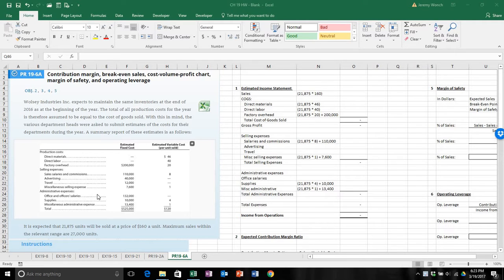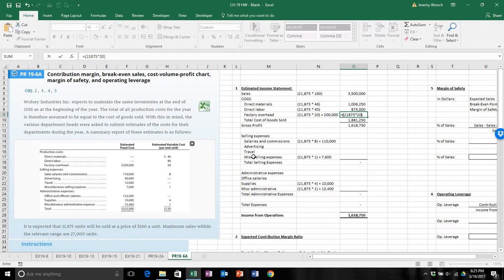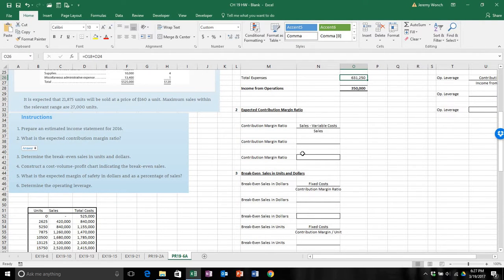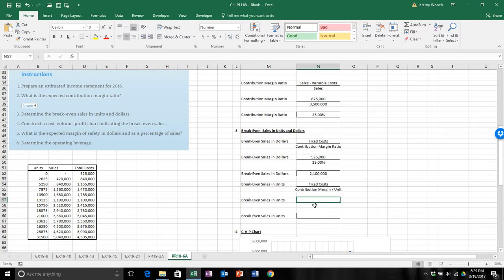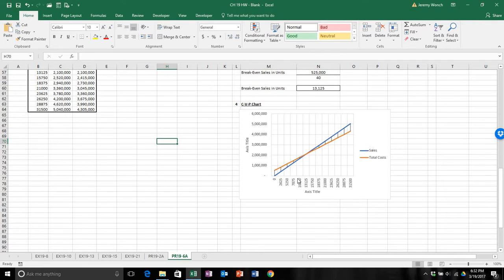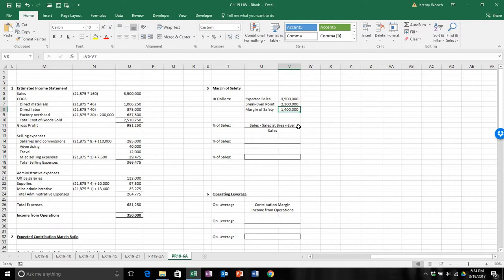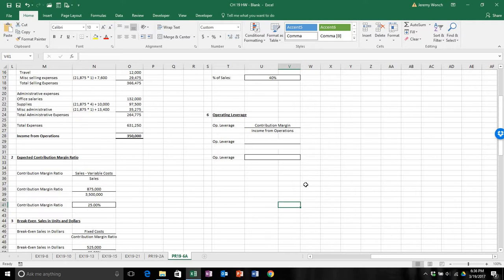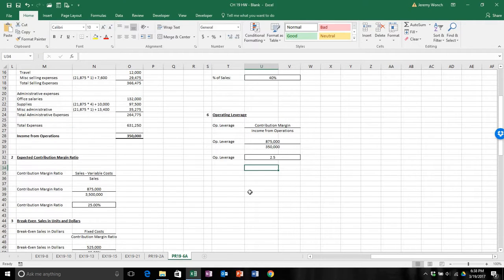CH 19 PR 6A